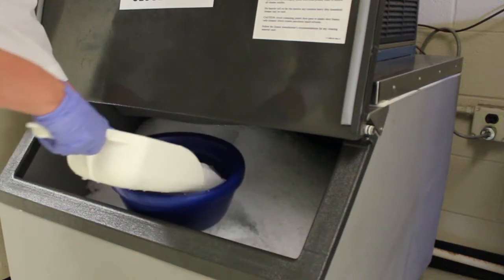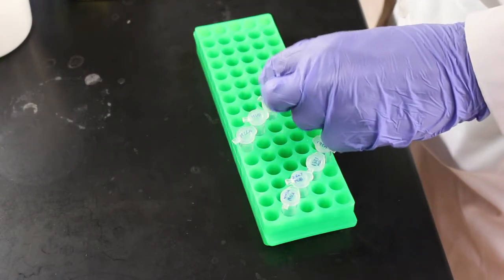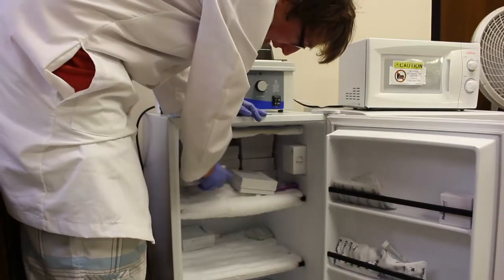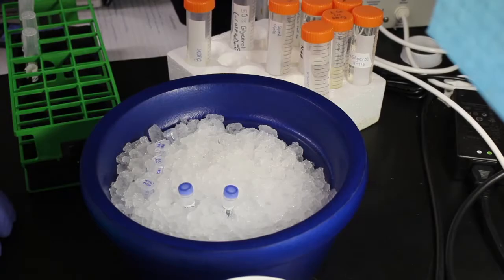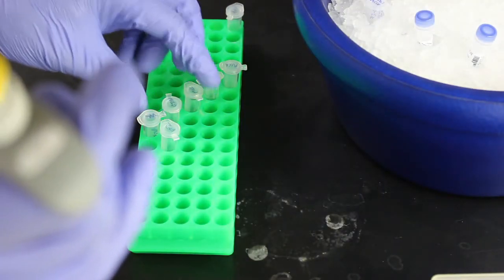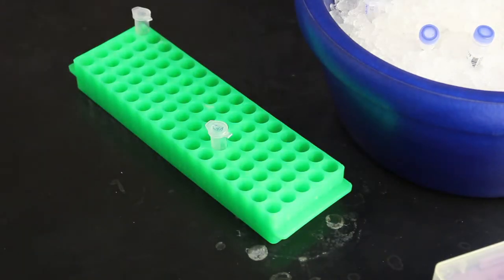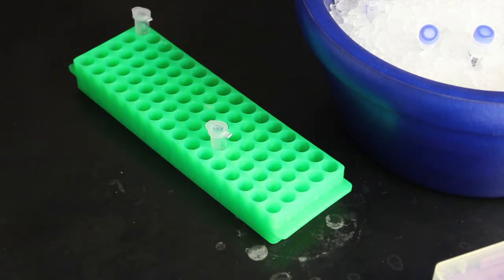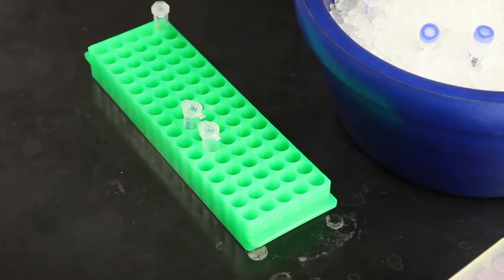DNA Sequencing Preparation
Here we'll be examining how to prepare DNA samples for sequencing by Eton Bioscience Inc.